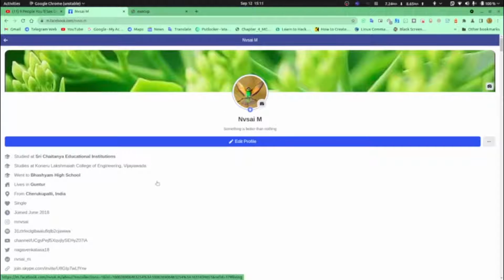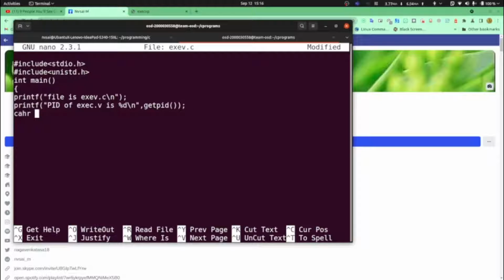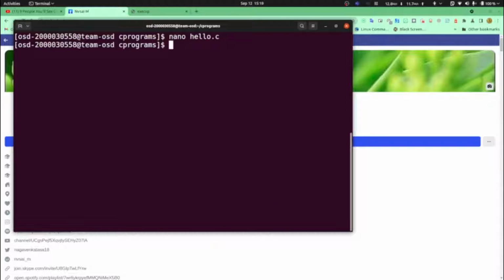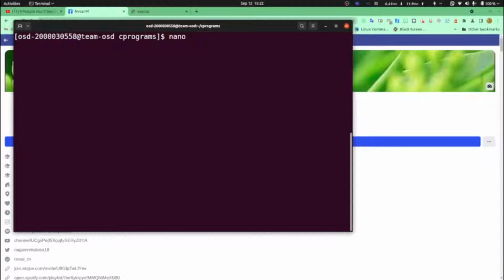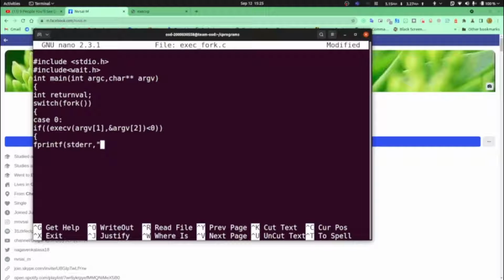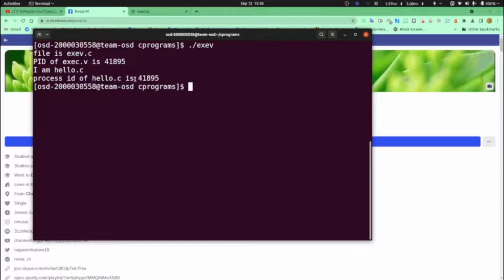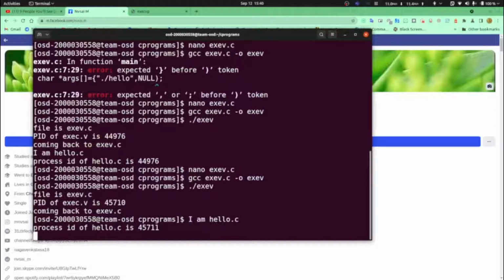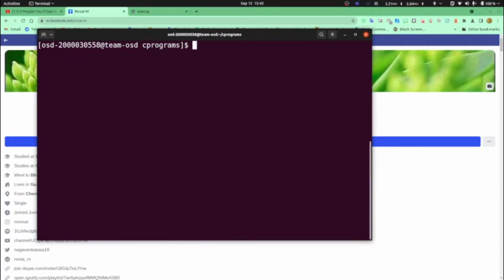Lab - 3 || Combining exev and fork || Linux || Operating Systems